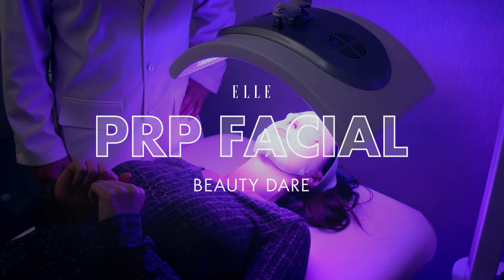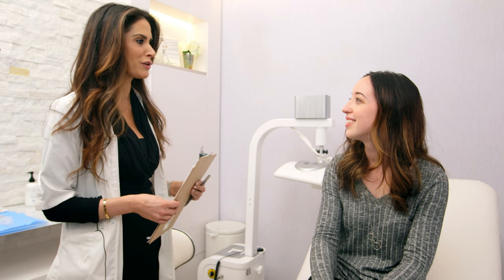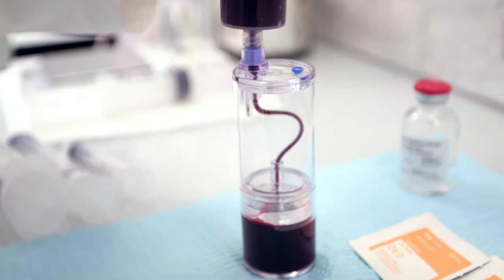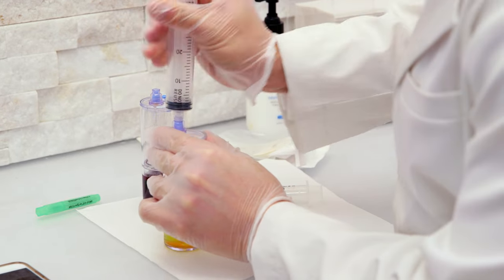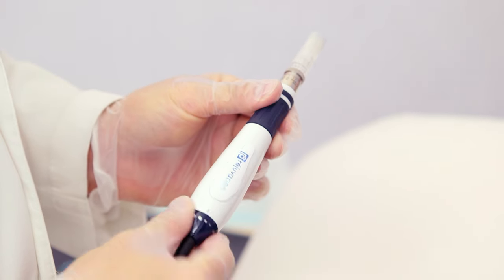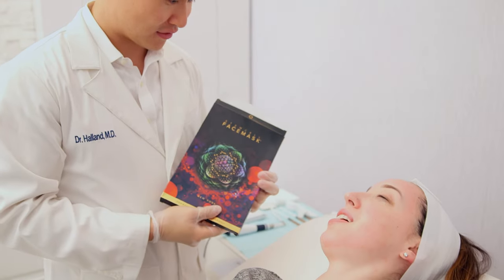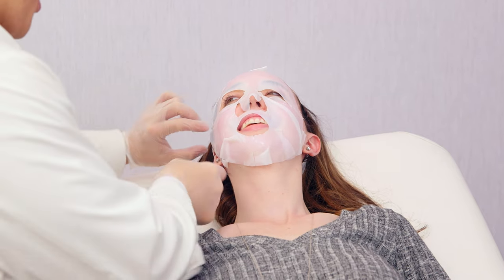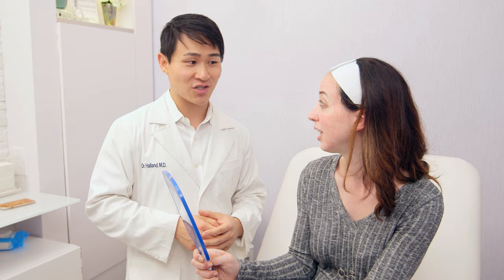Plasma Facial | Beauty Dare | ELLE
Everything you need to know about the latest trend, the plasma facial.